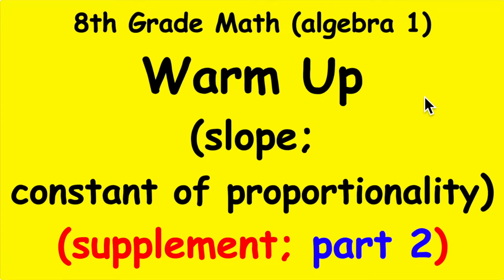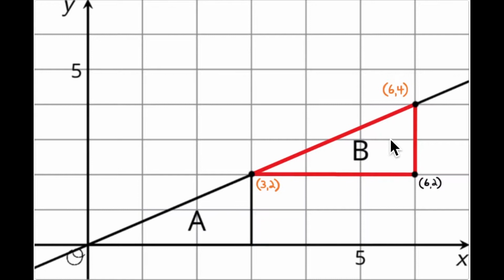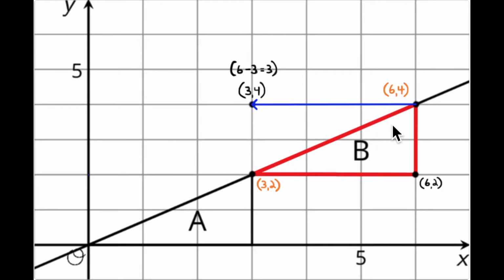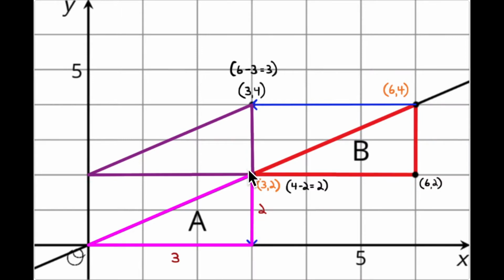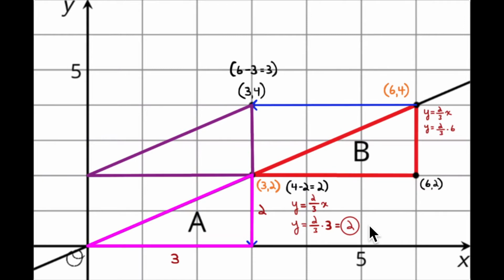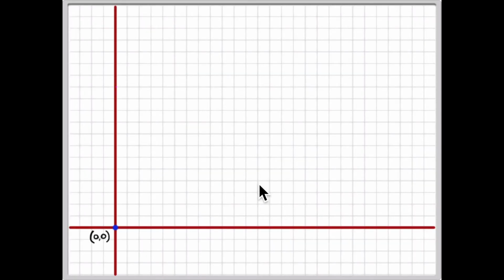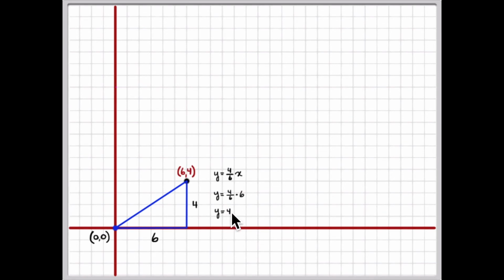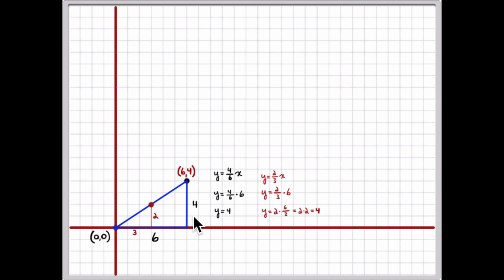8th Grade Illustrative Mathematics: Unit 1 Warm Up: Part 2, constant of proportionality (cp)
(August 24, 2022):
This is Part 2 of 4 parts: a warmup for the entire 8th grade year; can also be used in 7th grade.

Fractions and factoring are two concepts with which middle school students struggle. This warm up provides practice with both of these concepts within the context of understanding the slope of linear equations, both proportional and non-proportional.

Illustrative Mathematics
Developed from Practice Problem 2; Lesson 7: No Bending or Stretching